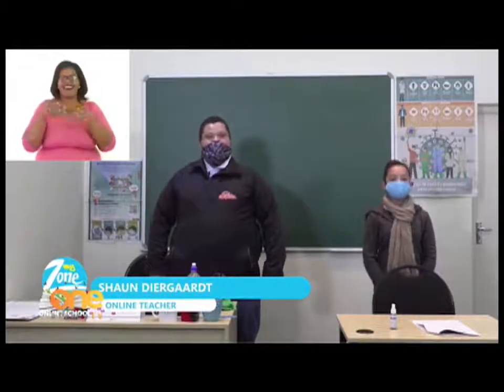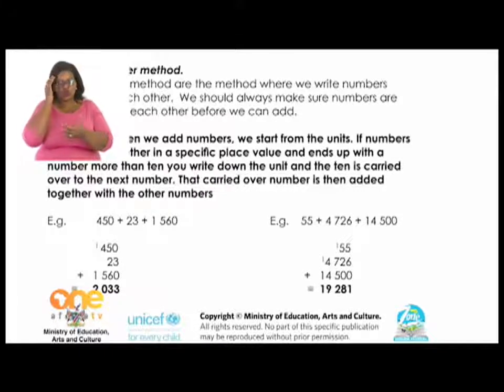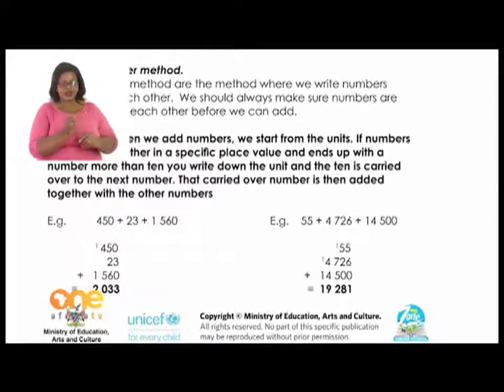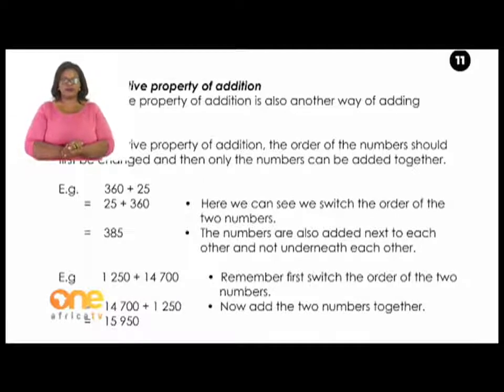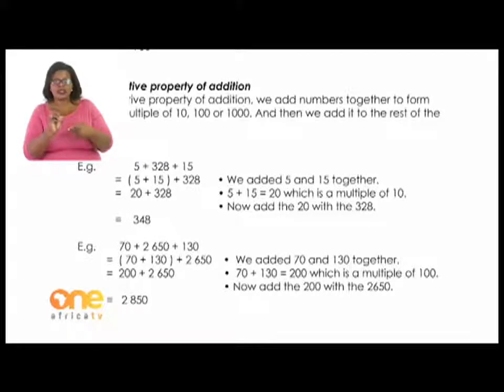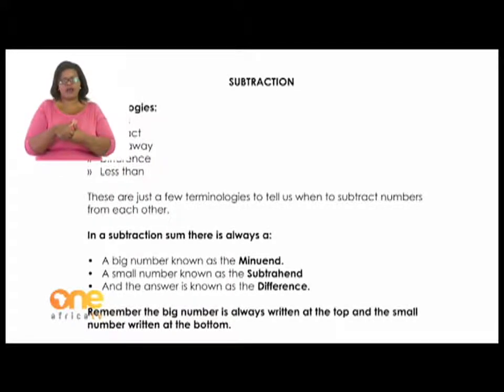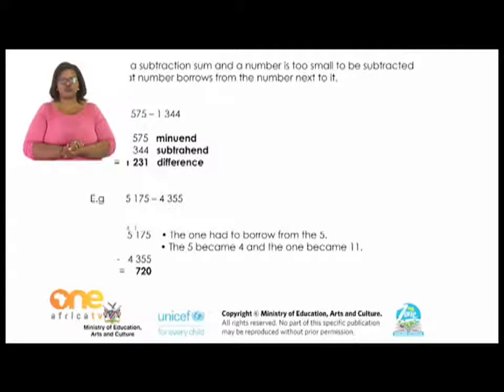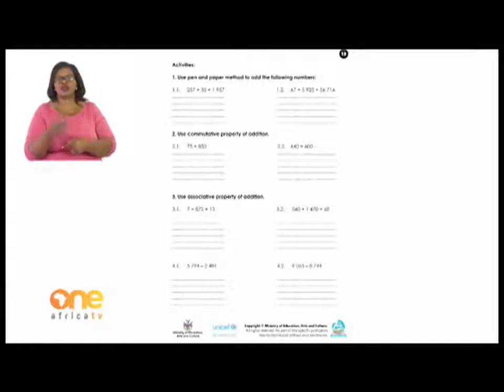LearnOnOne | Gr 4&5 | Maths (Addition)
LearnOnOne | Gr 4&5 | Maths (Addition) | Content by My Zone (NMH)